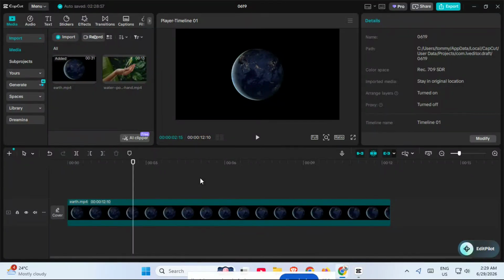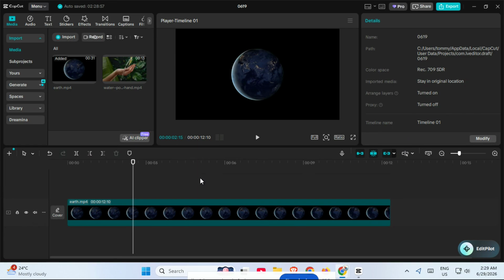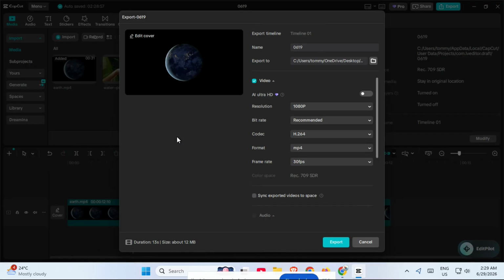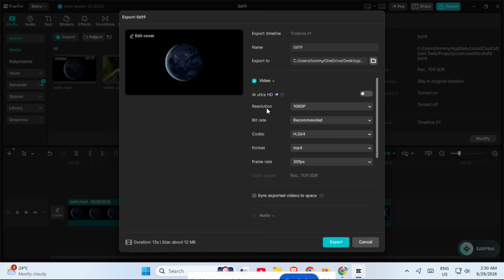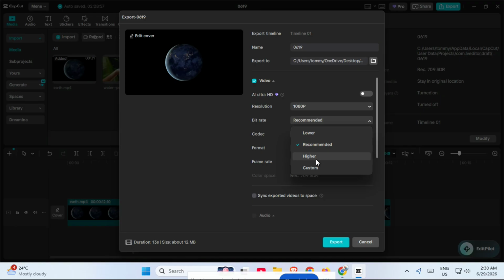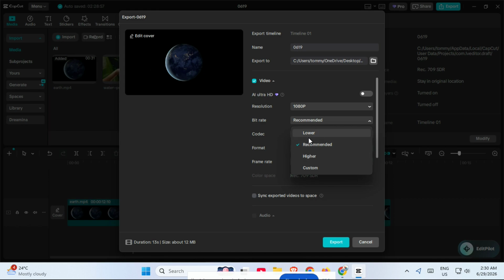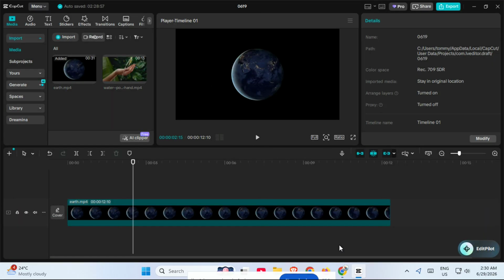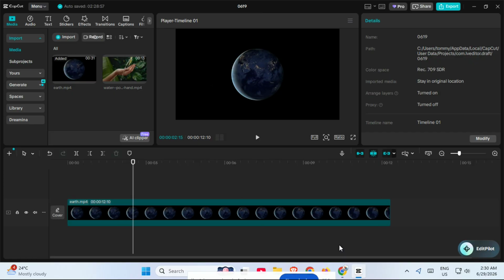How To Change Bitrate In CapCut [Easy Export Guide]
Learn how to change bitrate in CapCut using the export settings so you can control video quality and file size more easily.
This quick tutorial shows where to find bitrate, what each option means, and how to export your finished project with the right settings.

🕚Timestamps:
0:00 Intro
0:17 Open The Export Menu In CapCut
0:33 Find The Bitrate Setting
0:49 Choose Lower, Recommended, Higher, Or Custom
1:10 Export Your Video With The New Bitrate
1:23 Final Tips And Outro

✍️What You'll Learn In This Video:
• How To Open The Export Settings In CapCut
• How To Find The Bitrate Option In Video Settings
• How To Choose Lower, Recommended, Higher, Or Custom Bitrate
• How To Balance Video Quality And File Size
• How To Export Your CapCut Project With New Settings

💡Pro Tips:
• Use Higher Bitrate For Videos With Fast Motion Or Lots Of Detail
• Use Lower Bitrate When You Want Smaller File Sizes
• Choose Recommended If You Want A Balanced Export Without Guesswork
• Check Resolution And Frame Rate Before Exporting For Best Results
• Use Custom Bitrate If You Need More Precise Control Over Quality